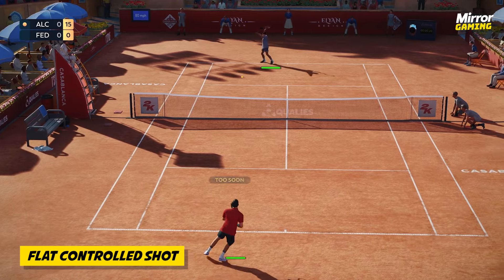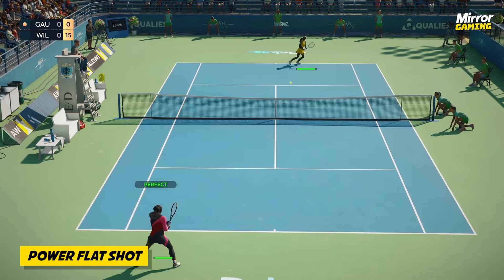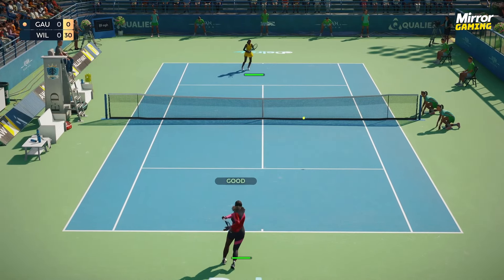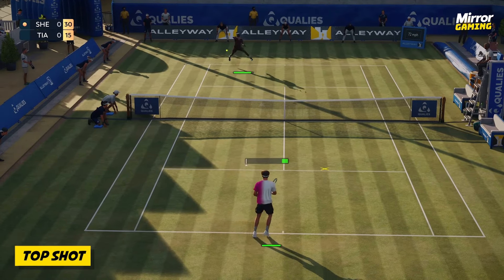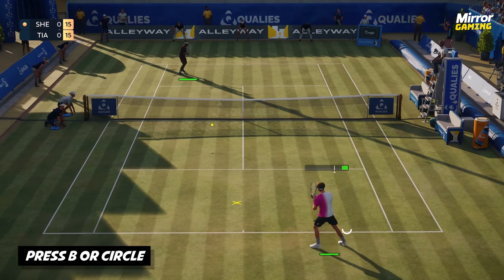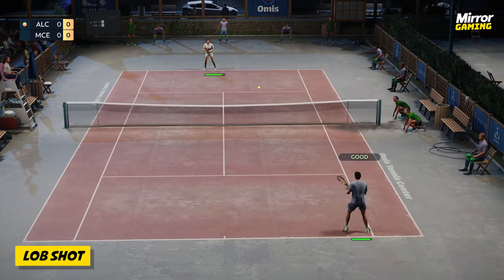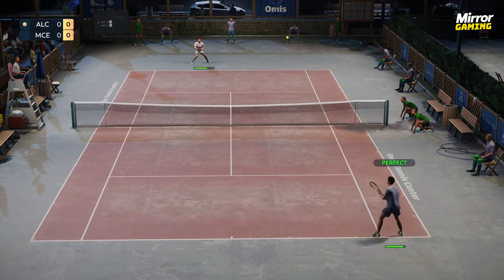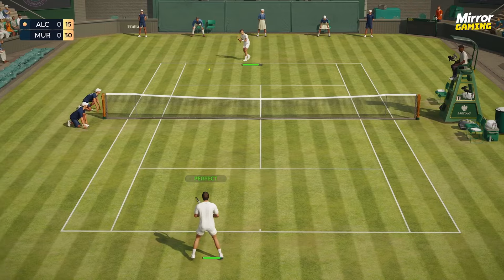The PERFECT shot for EVERY situation - TopSpin 2K25 Gameplay Tips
In this video, we'll be showing you why it's important to choose the right shot for each situation in TopSpin 2K25, and how to perform every type of shot on Xbox and PlayStation, to give you an edge on court.

Just like in real-life Tennis, having more variation in the different types of shots you're able to perform is absolutely vital. But what's even more important is choosing the right shot for the right situation, and that's one of the best TopSpin 2K25 tips to learn.